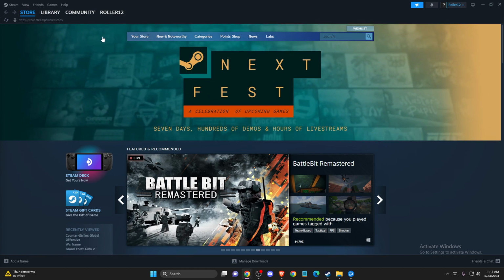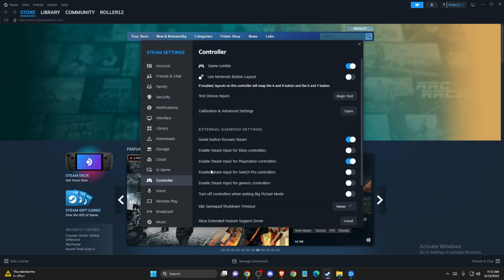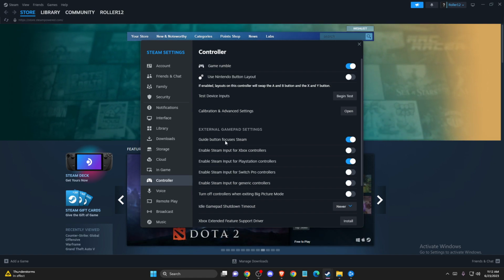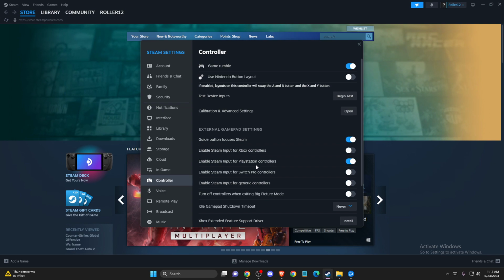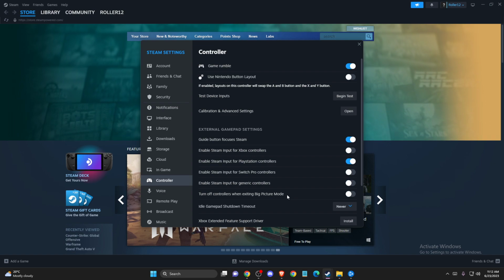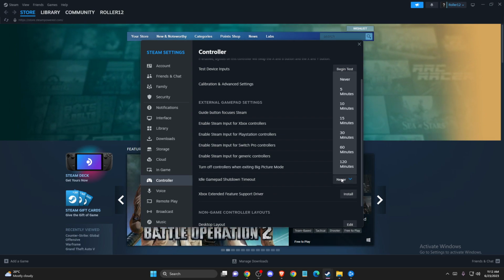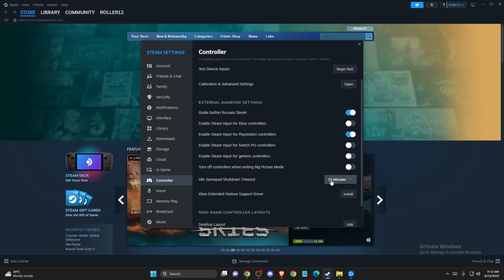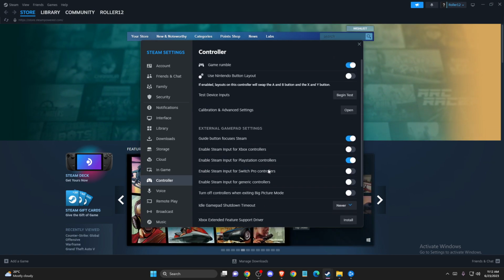How To Fix Controller Not Working NBA 2k23 PC Steam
In this video I will show you How To Fix Controller Not Working NBA 2k23 PC Steam It's really easy and it will take you less than a minute to do it!